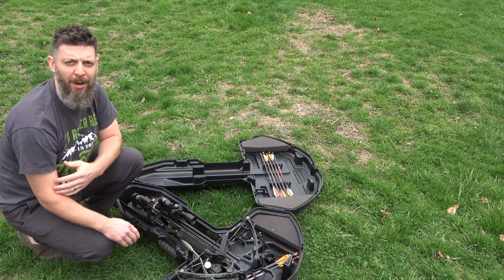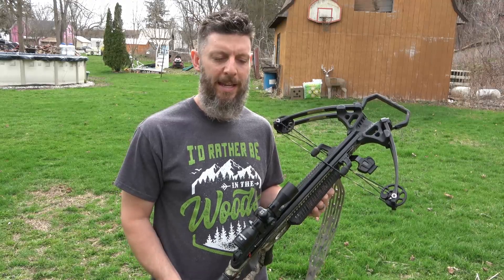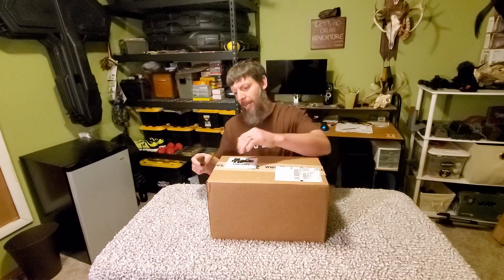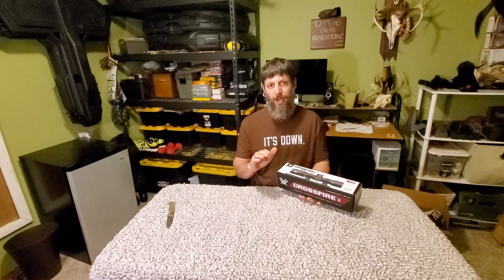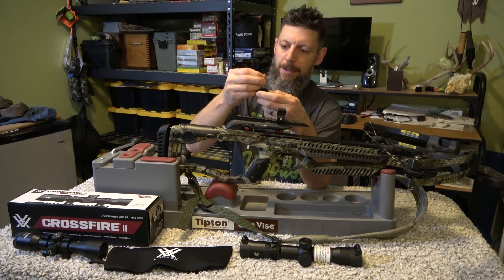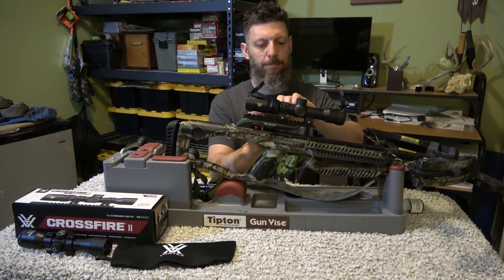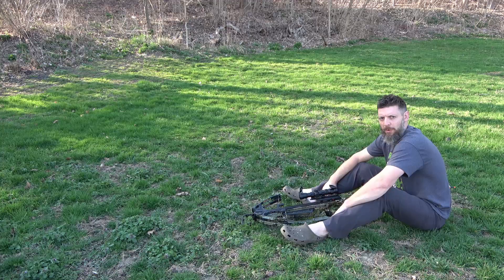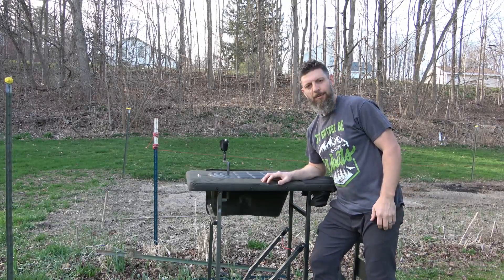New scope for the crossbow | Vortex Crossfire II | Barnet Whitetail II